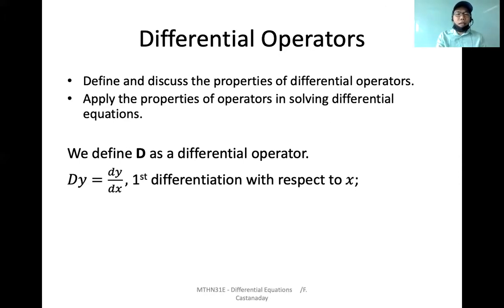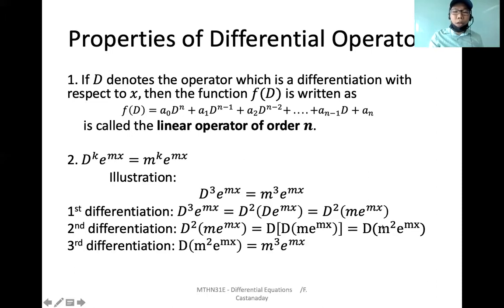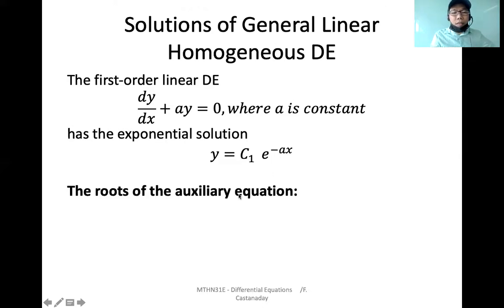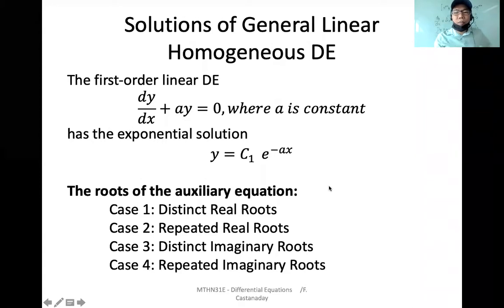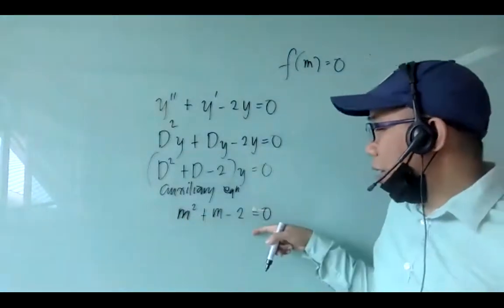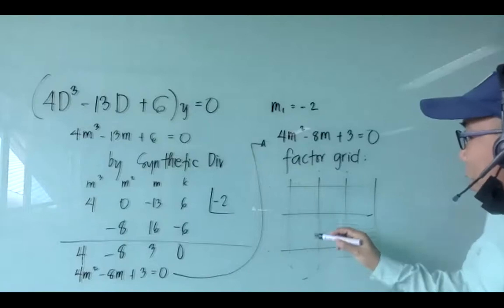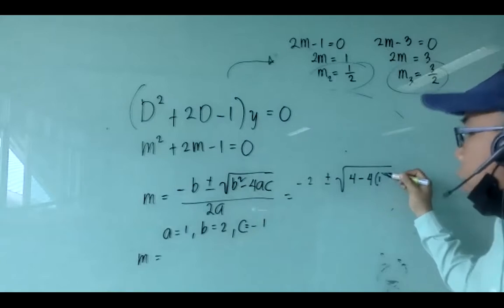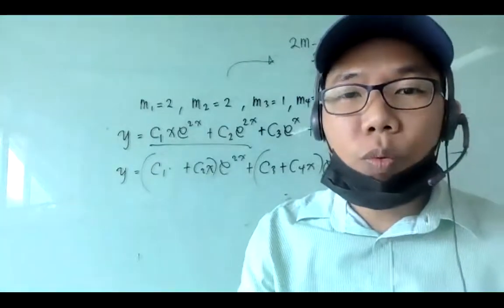ECE 201 Online Class - Differential Operators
Dec. 1, 2020 (online class)